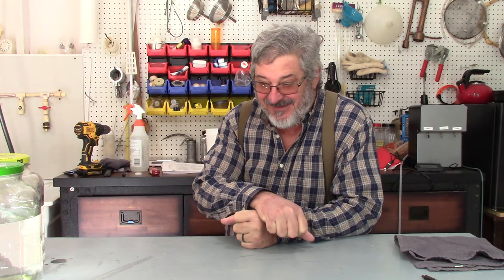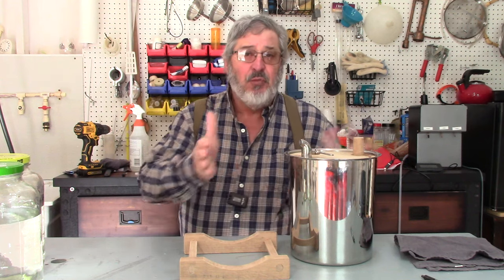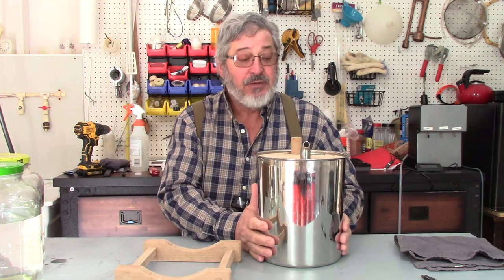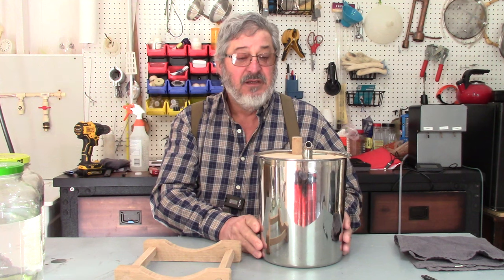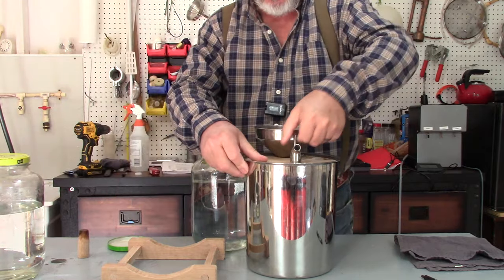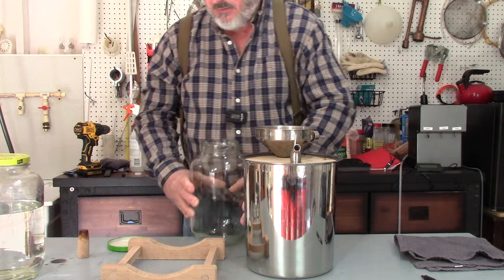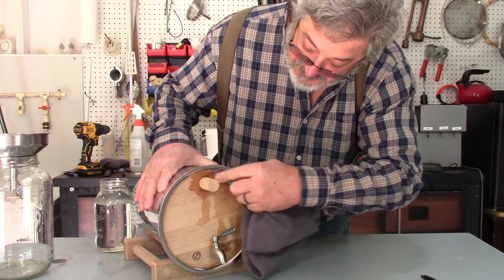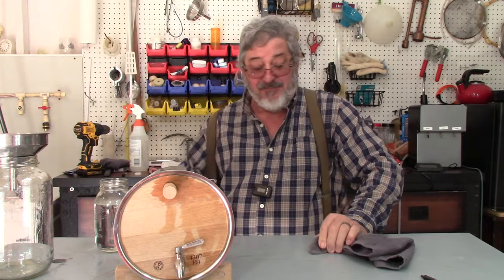The Vote Is In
Today we will let you know the results of the vote on aging Smoky Corn Bourbon